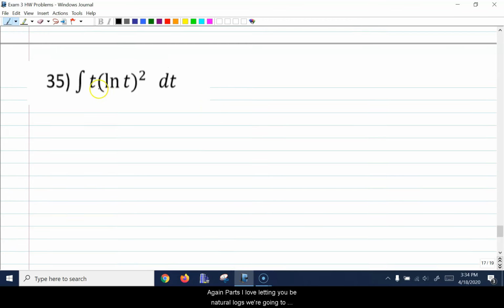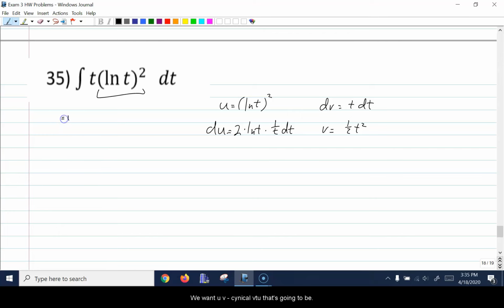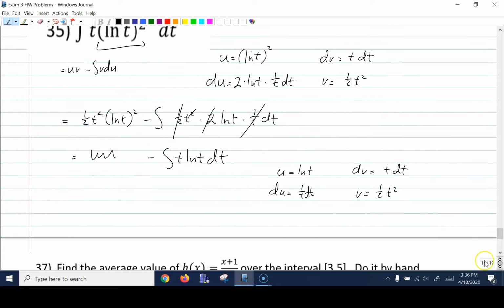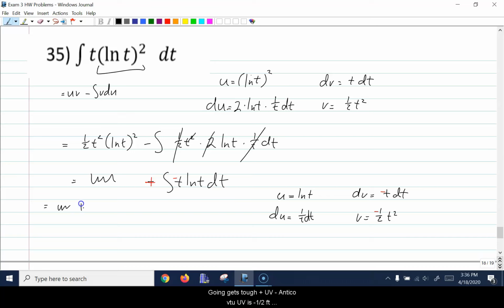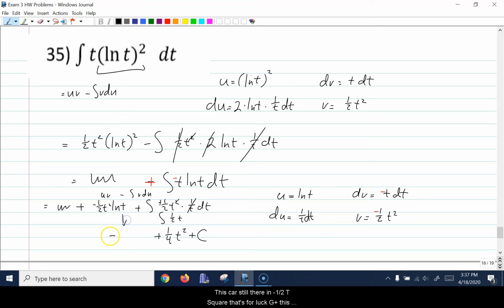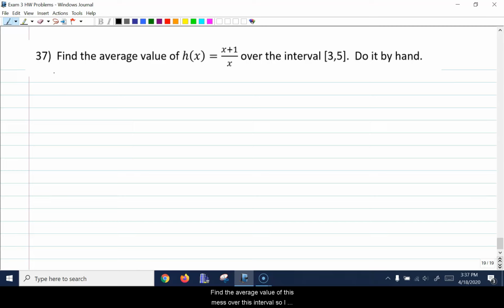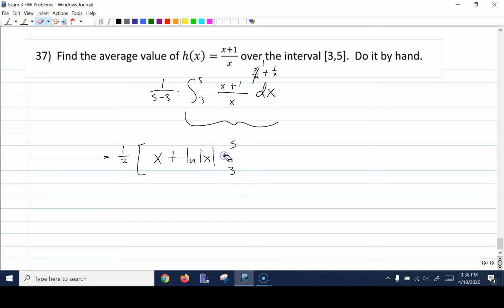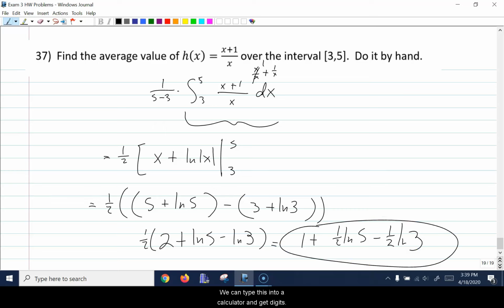X3 HW odds pt 3